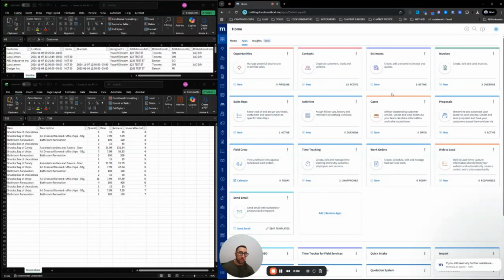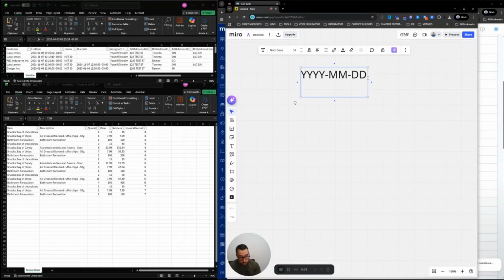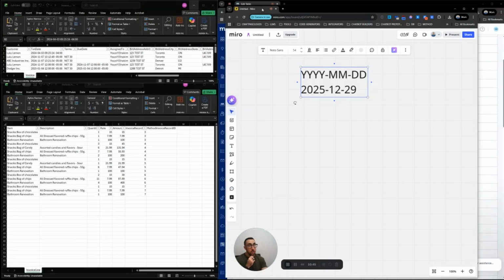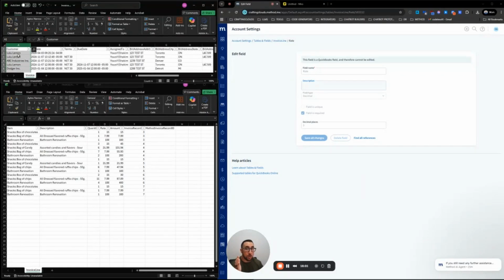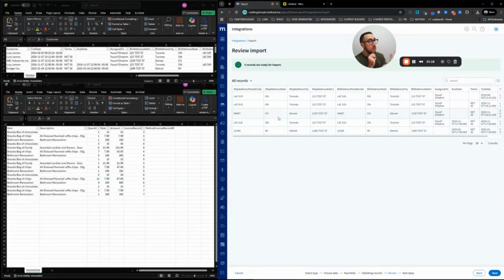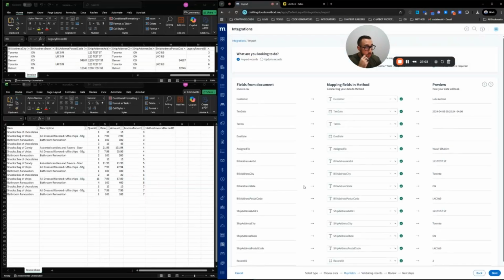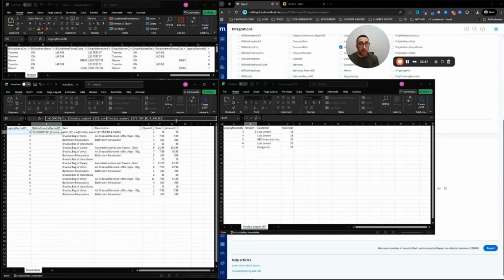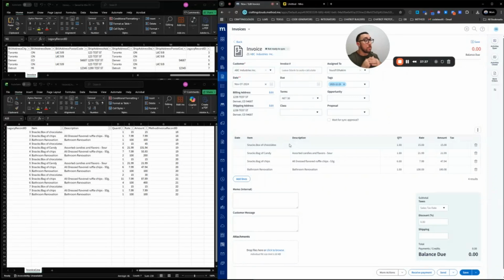How to Import Data into Method CRM like a Pro (Step-by-Step)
Importing data into Method CRM can quickly become frustrating if you don’t understand how relationships, validation rules, and data formatting really work.

In this video, I break down how to import data into Method CRM properly, using a migration example from another accounting system like Sage or FreshBooks. While the example uses a more complex dataset, the principles apply to almost any import scenario in Method CRM.

You’ll learn:

How to structure your import spreadsheets for success

Why matching field names, relationships, and full names matters

Preparing excel spreadsheets to ensure a smooth import (best practices)

The correct order to import related data

How Method’s validation engine works (and how to fix errors)

Best practices to avoid duplicates and bad data

How to safely roll back imports using tags

This video is designed to be a reference guide you can return to anytime you need to import or migrate data into Method CRM — whether you’re new to Method or refining your process. Below are the following best practices to massage your import sheet to ensure a seamless import:

1. Date format needs to be in YYYY-MM-DD
2. Amount values needs to be within the decimal limit
3. Dropdown values must already exist in Method before importing (this includes relationship fields eg. Customer on the Invoice)
4. Text values need to be within the character limit

Timestamps / Chapters

00:00 – Intro: Importing Data into Method CRM from Another System
01:36 – Why Complex Data Is the Best Way to Learn Imports
02:48 – Preparing Your Import Spreadsheets Correctly
03:53 – Understanding Customer Full Names & Relationships
04:19 – Date Formats That Cause Import Failures
05:53 – Data That Must Exist Before Importing
07:07 – Character Limits & Text Field Constraints
08:21 – Record IDs, Legacy Data & Import Order
11:26 – Preventing Duplicate Records Before Import
12:45 – Line-Level Data & Relationship Rules
15:53 – Using the Import Tool, Validation & Fixing Errors